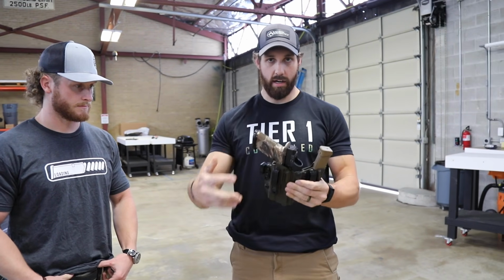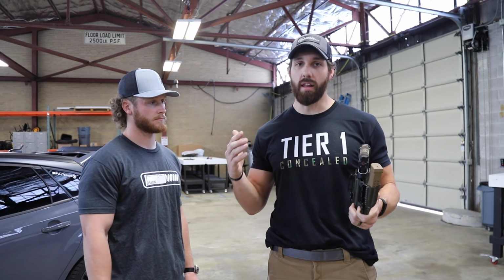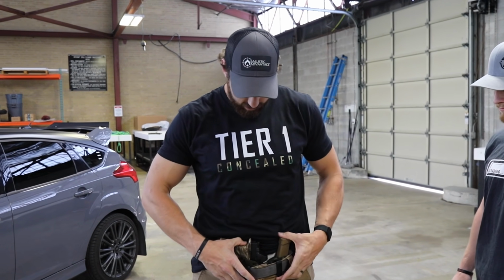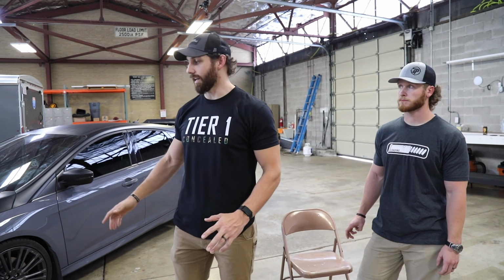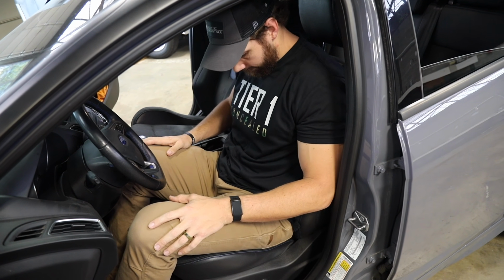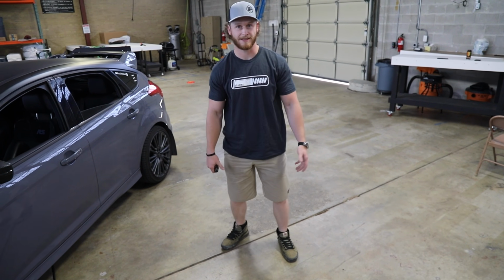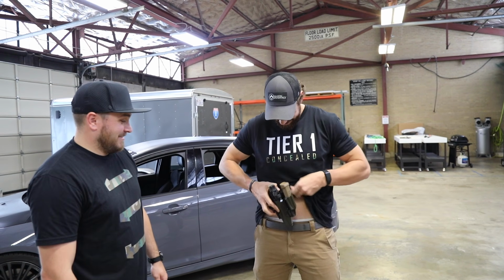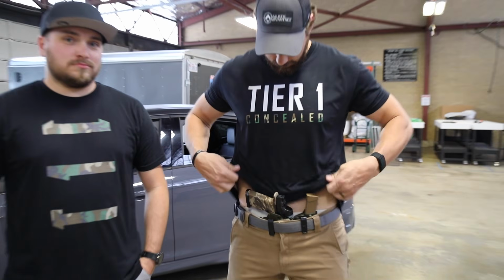How to Appendix Carry Comfortably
Sawyer, Aaron, and Colin take us through some of their tips and tricks on how to sit and move around while carrying appendix. For most people, it just takes some getting used to.